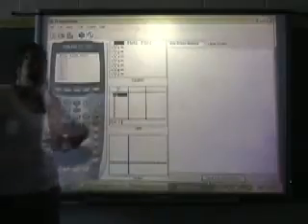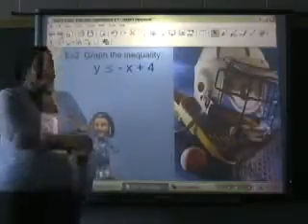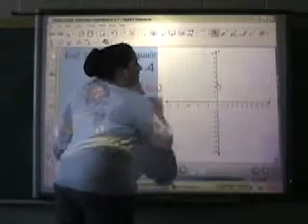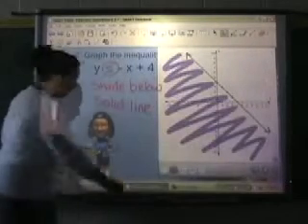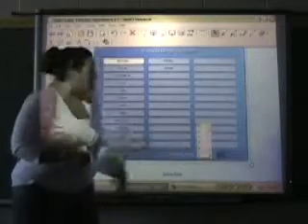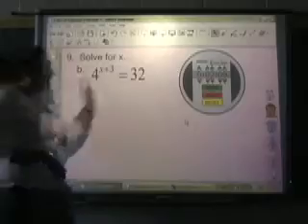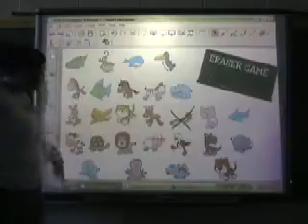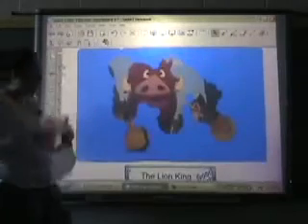S.E.E. Video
TeacherTube User: Tsizgorich